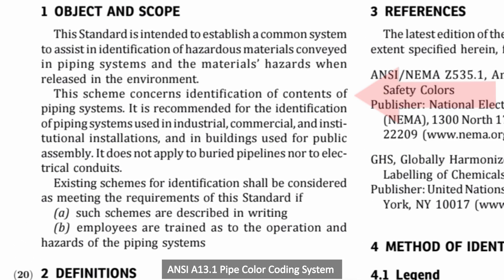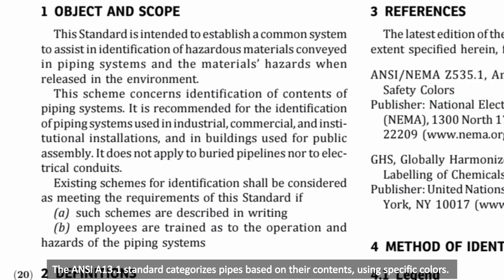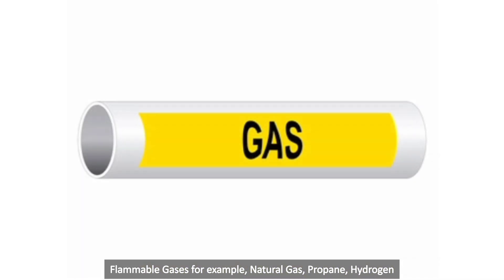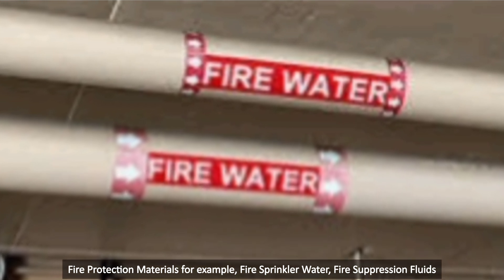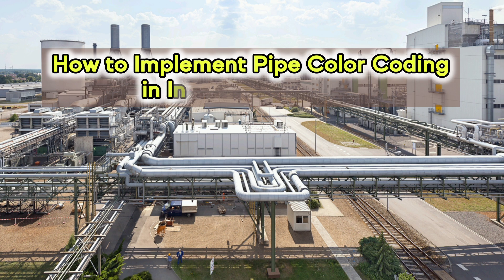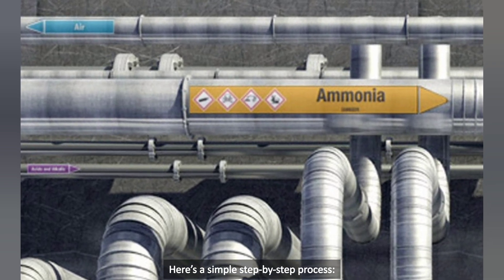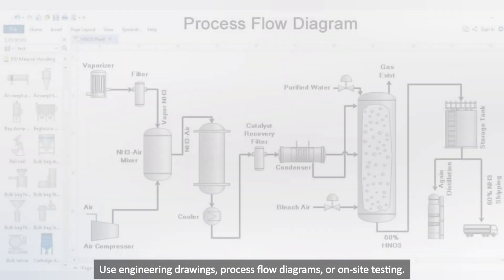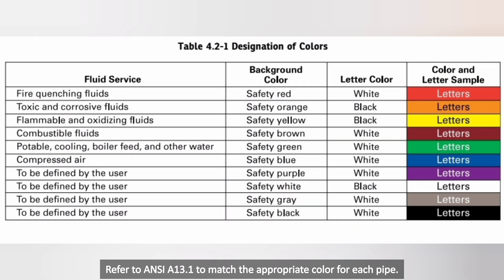Piping Color Code Standard and Labels | A Complete Guide | Pipe Color Code Marking ANSI/ASME A13.1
flanges
pipes
pipe
flushing
cleaning
pigging
pig receiver
pig launcher
Flange specification
spectacle
spectacle blind flange
specification
weld
welding
welder
pipe welder
pipe welding
pipe fitting
pipe fitter
pipe fittings
pipe work
shorts video
short feed
YouTube shorts
short video
construction
arc welding
construction
Design
channel
mechanical engineering
short teaching
short story
pipe spool
plant
factory
engineers
test
pressure
hydrostatic test
hydrostatics
pressure gauge
welding position
harmony
electrode
piping
pipe
Elbow
fittings
pipe joining
pipe connection
joint connections
Lap joint
corner joint
butt weld
socket joint
threaded joint
special joints
mechanical engineering
piping & pipeline engineering
nut and bolt
material take off
materials
Bill of Materials
valve
ball valve

Стандарт цветовой кодировки трубопроводов и маркировка, маркировка цветового кода труб
Quvur liniyalari rang kodi standarti va yorliqlari, quvur rang kodi belgilari
Boru renk kodu standardı ve etiketler, boru renk kodu işaretleme
পাইপিং রঙ কোড মান এবং লেবেল, পাইপ রঙ কোড চিহ্নিতকরণ
Rohrfarbkennzeichnungsstandard und Etiketten, Rohrfarbkennzeichnung
Standard del codice colore delle tubazioni ed etichette, marcatura del codice colore delle tubazioni
Padrão de código de cores de tubulação e etiquetas, marcação de código de cores de tubulação
पाइपिंग रंग कोड मानक और लेबल, पाइप रंग कोड चिह्नित करना
Құбырлардың түстік кодтау стандарты және таңбалары, құбырлардың түстік кодтау белгілеуі
Стандарт кольорового кодування трубопроводів та маркування, маркування кольорового коду труб
Түтүк түстүү код стандарты жана энбелгилери, түтүк түстүү код белгилөө
Standar kode warna perpipaan dan label, penandaan kode warna pipa
پائپنگ رنگ کوڈ معیار اور لیبل، پائپ رنگ کوڈ مارکنگ
배관 색상 코드 표준 및 라벨, 배관 색상 코드 마킹
Стандарт цветового кодирования трубопроводов и ярлыки, маркировка цветового кода труб
Standard kodu koloru rur i etykiety, oznakowanie kodu koloru rur
Kiwango cha msimbo wa rangi ya mabomba na lebo, alama ya msimbo wa rangi ya bomba

фланецтер
түтүктөр
түтүк
кызаруу
тазалоо
чочкочулук
чочко кабыл алгыч
чочко ишке киргизгич
Фланецтин спецификациясы
спектакль
көз айнек жалюзи
спецификация
ширетүү
ширетүүчү
ширетүүчү
түтүк ширетүүчү
түтүктөрдү ширетүү
түтүк орнотуу
труба слесарь
түтүк арматура
түтүк иши
курулуш
дога менен ширетүү
курулуш
Дизайн
машина куруу
өсүмдүк
фабрика
инженерлер
алынуучу түтүк катушкасы
алынбай турган түтүк спуласы
сыноо
басым
гидростатикалык сыноо
гидростатика
басым өлчөгүч
ширетүүчү позиция
ширетүү багыты
гармония
электрод
түтүктөр
түтүк
чыканак
5Gпозиция
арматуралар
түтүктөрдү бириктирүү
түтүк туташтыруу
биргелешкен байланыштар
Лап биргелешкен
бурчтук муун
куйма ширетүү
розетка кошулмасы
жиптүү бириктирүү
атайын муундар
машина куруу
түтүк жана түтүк инженериясы
гайка жана болт
материалды алып салуу
материалдар
MTO
материалдык учуу
Материалдар тизмеси
клапан
шар клапан
түтүктүн жеңи
түтүк корпусу

फ्लैंग्स
पाइप
पाइप
फ्लशिंग
सफाई
पिगिंग
पिगरेसीवर
पिगलॉन्चर
स्पेक्टेकल
विनिर्देश
वेल्ड
वेल्डिंग
वेल्डर
पाइप वेल्डर
पाइप वेल्डिंग
पाइप फिटिंग
पाइप फिटर
पाइप फिटिंग
पाइप कार्य
निर्माण
आर्क वेल्डिंग
निर्माण
डिजाइन
चैनल
मैकेनिकल इंजीनियरिंग
प्लांट
फैक्ट्री
इंजीनियर
परीक्षण
दबाव
हाइड्रो स्टेटिक परीक्षण
वेल्डिंग स्थिति
सद्भाव
इलेक्ट्रोड
पाइपिंग
पाइप
कोहनी
5G स्थिति
फिटिंग

পাইপ
পাইপ
ফ্লাশিং
পরিষ্কার করা
শূকর পালন
pigreceiver
piglauncher
চশমা
স্পেসিফিকেশন
জোড়
ঢালাই
ঢালাইকারী
পাইপ ঢালাইকারী
পাইপ ঢালাই
পাইপ ফিটিং
পাইপ ফিটার
পাইপ জিনিসপত্র
পাইপ কাজ
নির্মাণ
চাপ ঢালাই
নির্মাণ
ডিজাইন
চ্যানেল
মেকানিক্যাল ইঞ্জিনিয়ারিং
উদ্ভিদ
কারখানা
প্রকৌশলী
পরীক্ষা
চাপ
হাইড্রো স্ট্যাটিক পরীক্ষা
ঢালাই অবস্থান
সম্প্রীতি
ইলেক্ট্রোড
পাইপিং
পাইপ
কনুই
5G অবস্থান
জিনিসপত্র

gardishlar
quvurlar
quvur
qizarish
tozalash
cho'chqachilik
pigreceiver
cho'chqachi
tomosha
spetsifikatsiya
payvandlash
payvandlash
payvandchi
quvur payvandchisi
quvurlarni payvandlash
quvur moslamasi
quvur montajchisi
quvur qismlari
quvur ishi
qurilish
boshq payvandlash
qurilish
Dizayn
kanal
Mashinasozlik
o'simlik
zavod
muhandislar
sinov
bosim
gidrostatik sinov
payvandlash pozitsiyasi
uyg'unlik
elektrod
quvurlar
quvur
Tirsak
5G pozitsiyasi
armatura

фланецтер
түтүктөр
түтүк
кызаруу
тазалоо
чочкочулук
каракчы
piglauncher
спектакль
спецификация
ширетүү
ширетүүчү
ширетүүчү
түтүк ширетүүчү
түтүктөрдү ширетүү
түтүк орнотуу

mabomba
bomba
kusukuma maji
kusafisha
nguruwe
mpokeaji wa nguruwe
kizindua nguruwe
Uainishaji wa flange
tamasha
tamasha kipofu flange
vipimo
weld
kulehemu